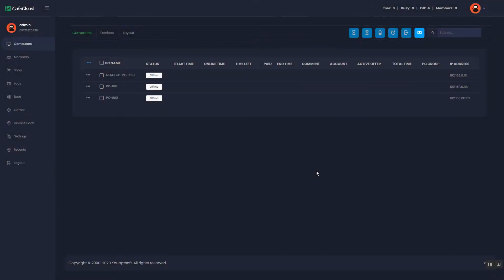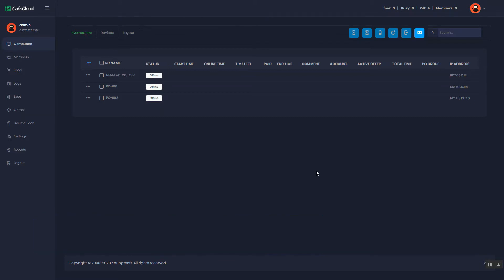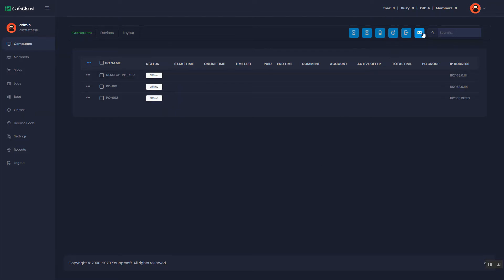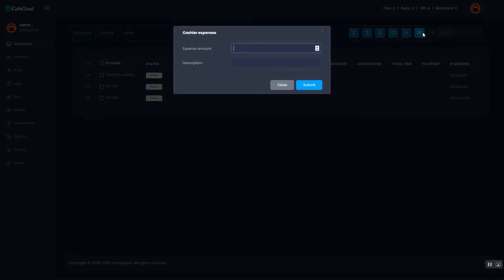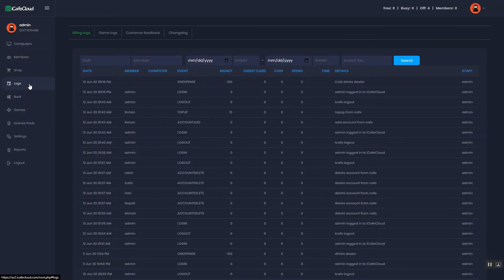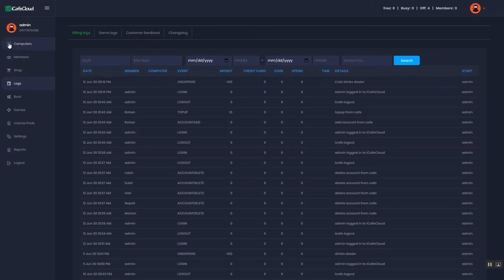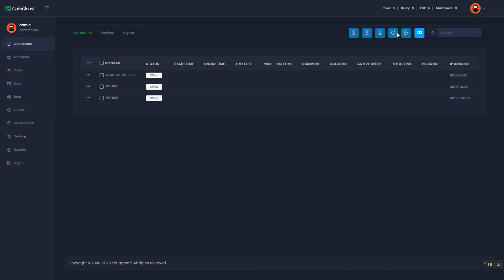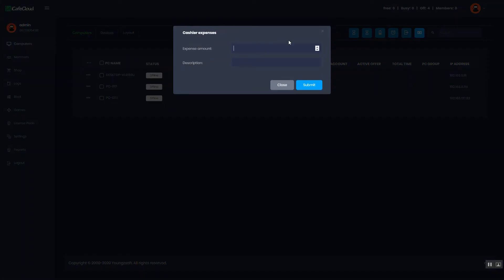iCafeCloud: How to use cashier expenses function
Learn how to use cashier expenses function from this video. Cashier expenses function is used when game center needs temporary expenses which is paid by cashier or any staff from the cash register.